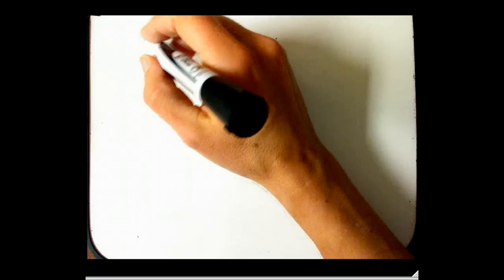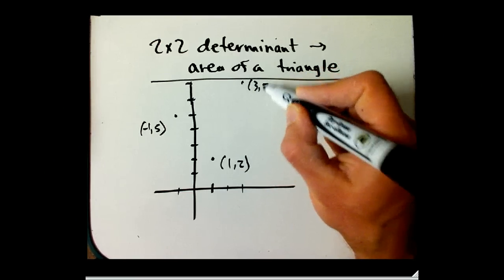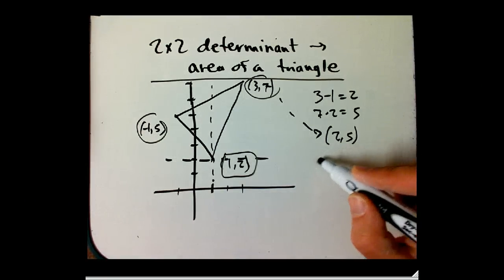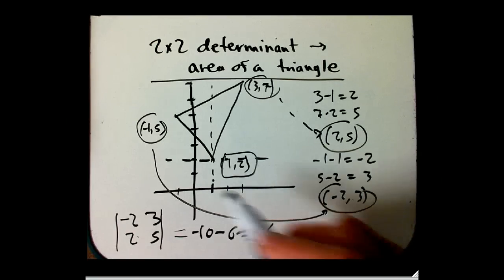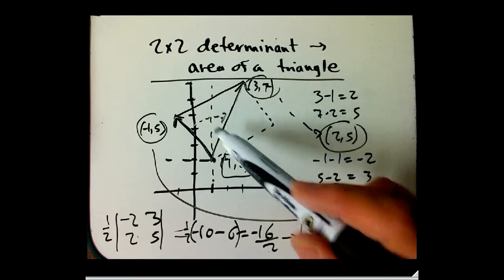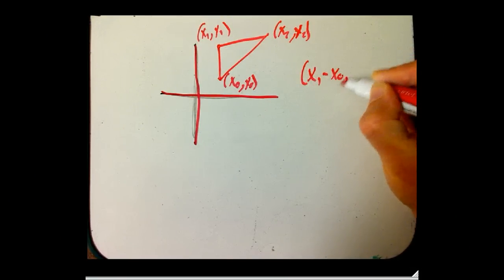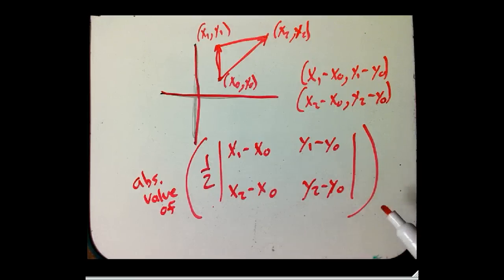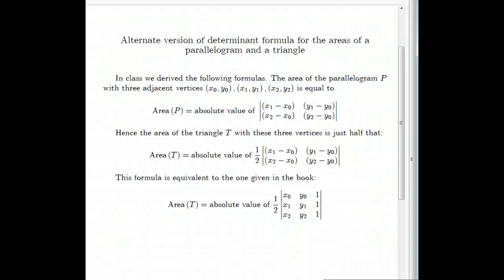Area of a triangle with determinants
Example of using a 2x2 determinant to find the area of a triangle in the plane, given the coordinates of its vertices.